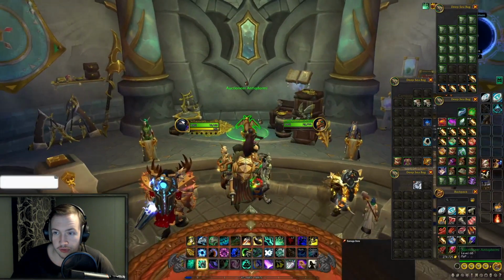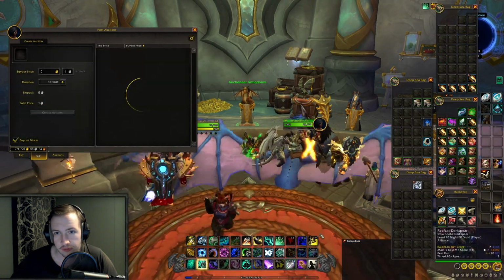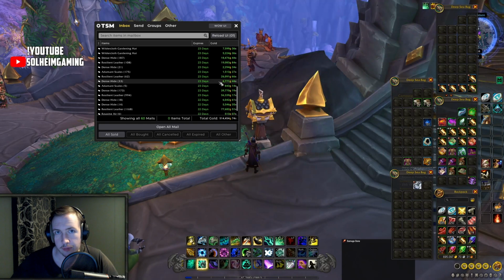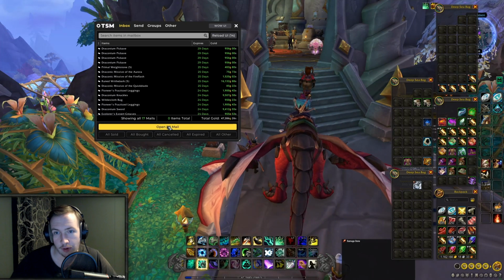How I Made 4 Million Gold in 1 Week in Dragonflight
This is a Goldmaking Guide I've made specific to Dragonflight, to help you make MILLIONS of gold! So far we have found 40 different Goldfarms in the Dragonflight Beta, some of which you NEED to know about before the launch of Dragonflight, as they will be VERY lucrative on Day 1!
The guide is already 170 pages long, and will keep getting updated aswell! And ofcourse, after purchasing the guide you will recieve those updates for free!

Social Media!